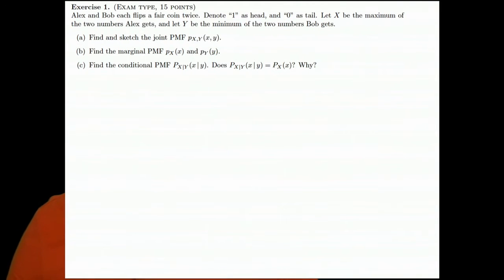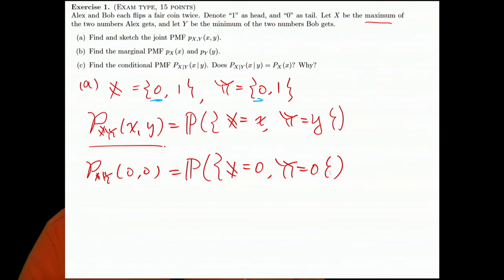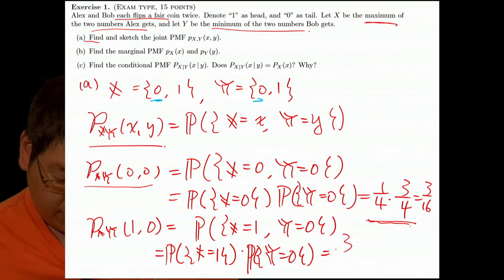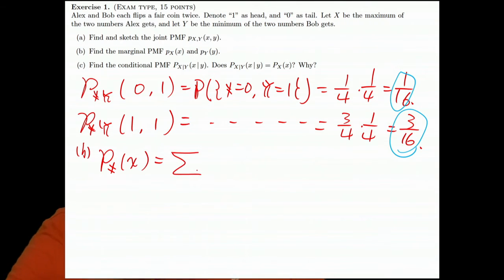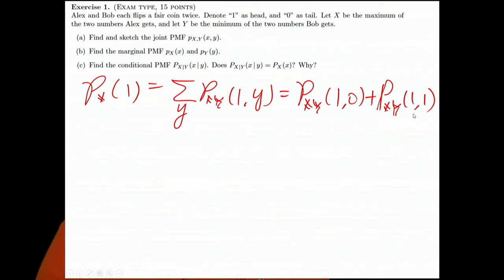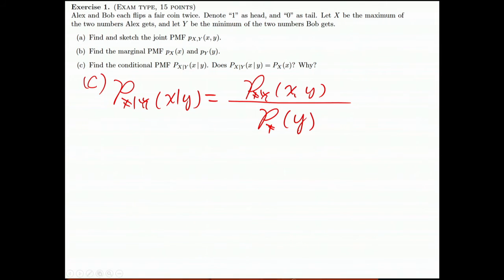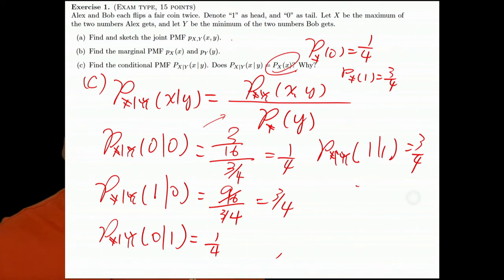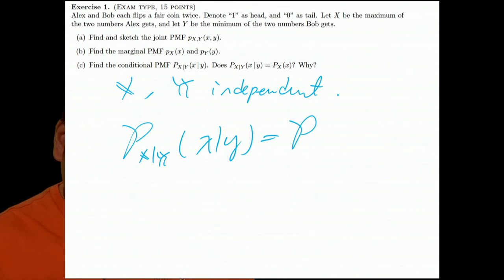Chapter 5 Exercise 1